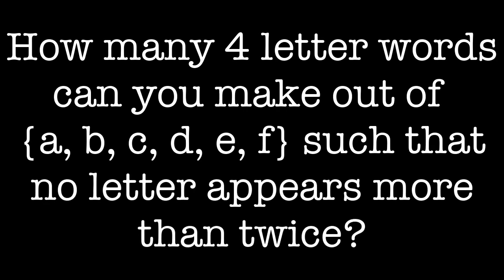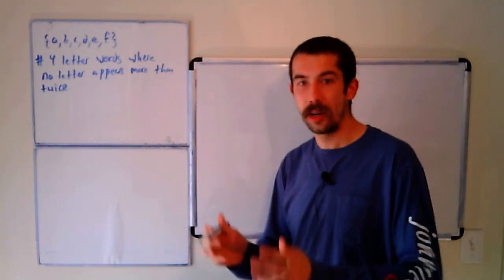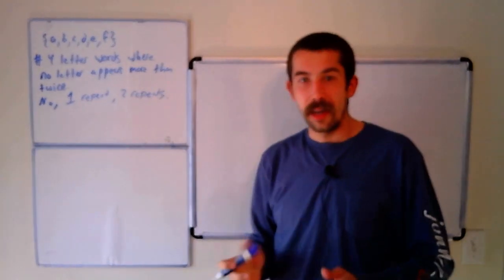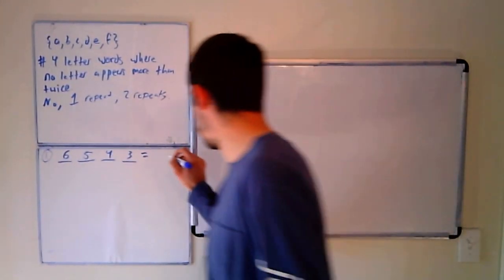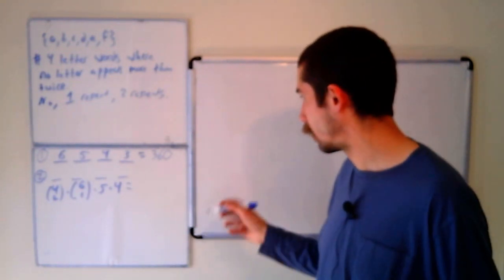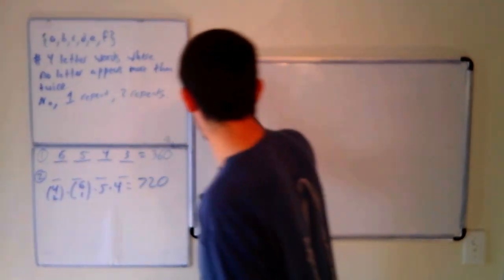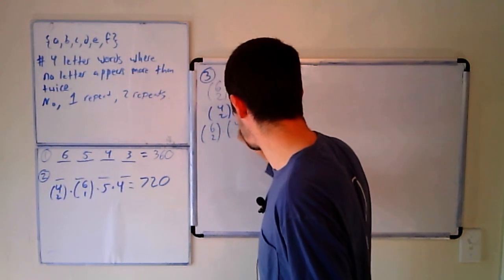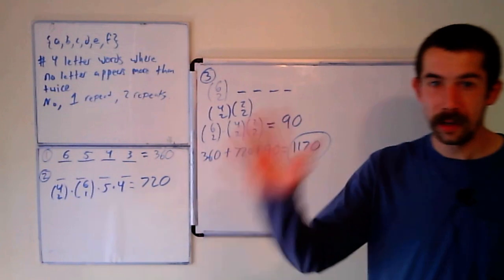Combinatorics Made Easy!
We count the number of 4 letter words made from the alphabet {a, b, c, d, e, f} such that each letter appears at most twice.